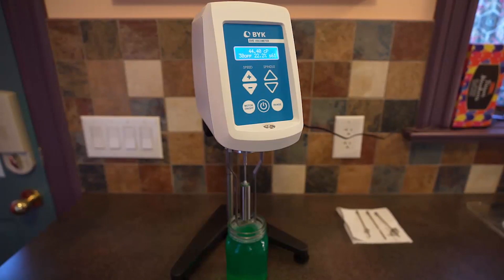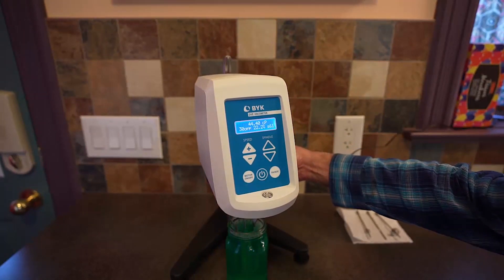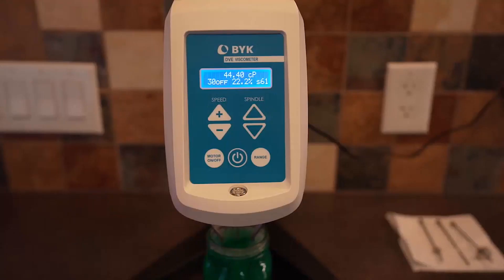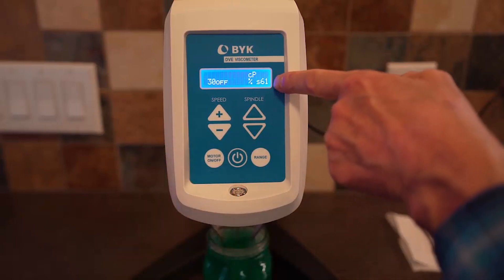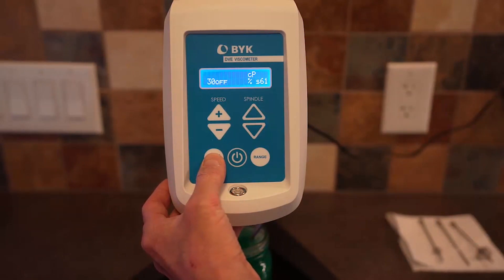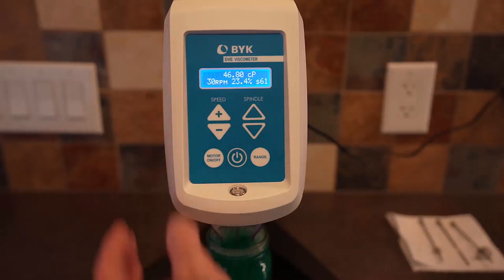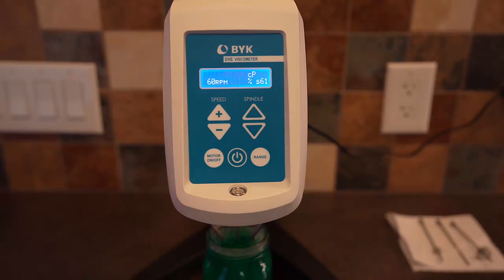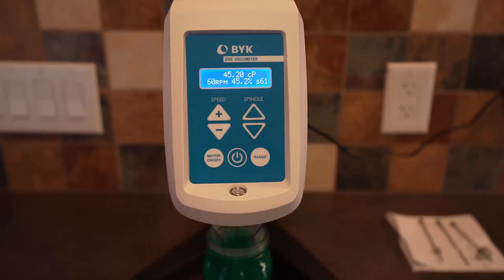Fluid Mechanics Lab 1: Measurement of Dynamic Viscosity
MEC516/BME516 Fluid Mechanics Lab 1: Fluid Mechanics Lab Experiment. Demonstration of the measurement of the dynamic viscosity of oil using a commercial viscometer and the falling spheres method.